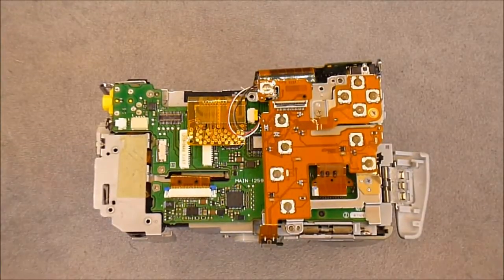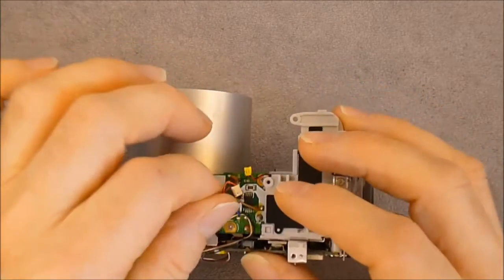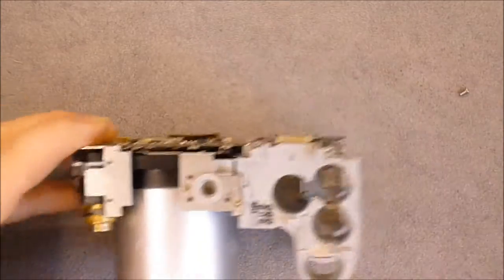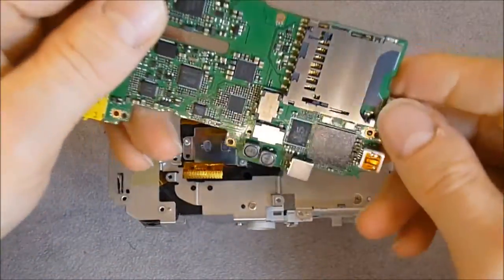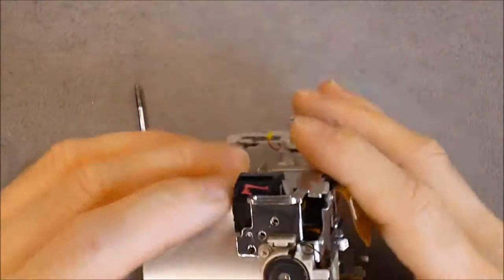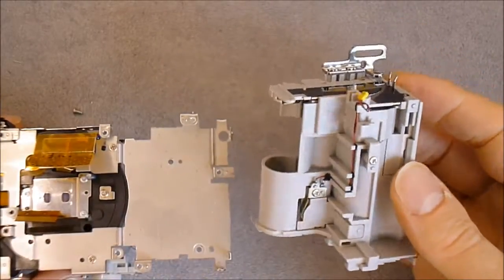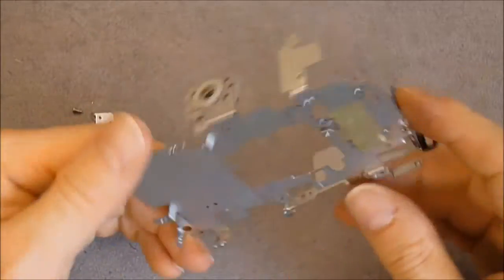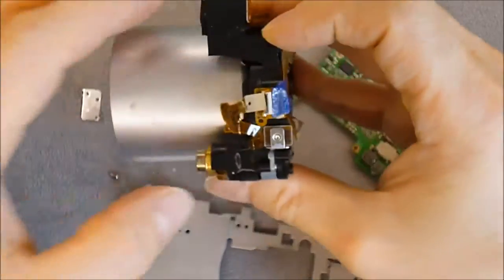Canon S2 is teardown part 2